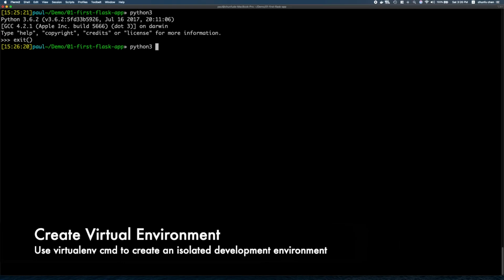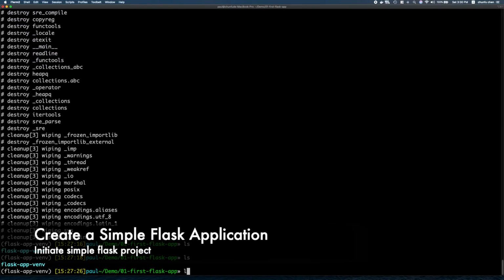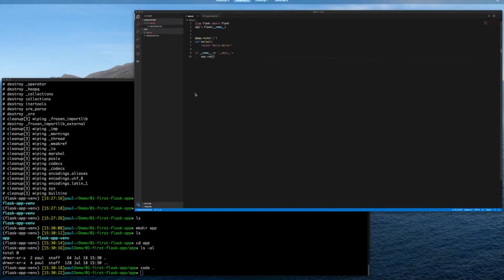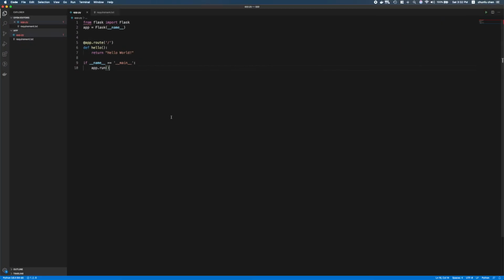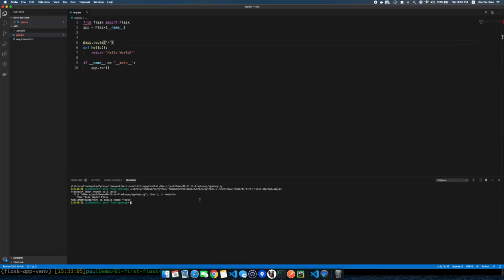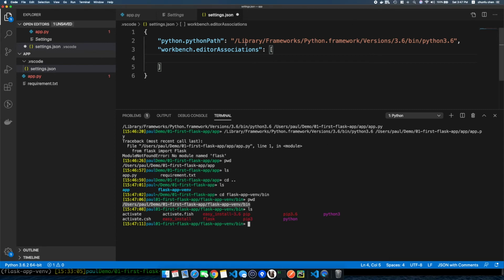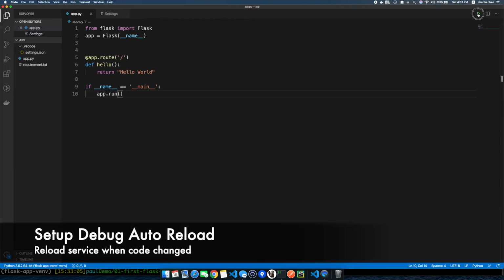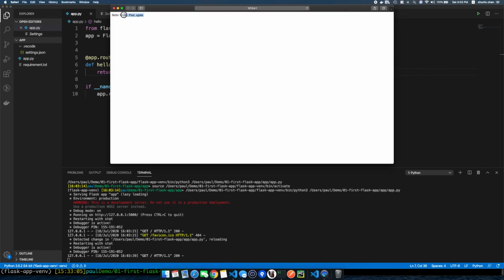Demo01 - FIRST-FLASK-APP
I want to show how to use flask to build a simple web service.